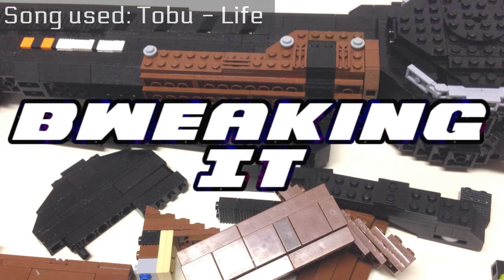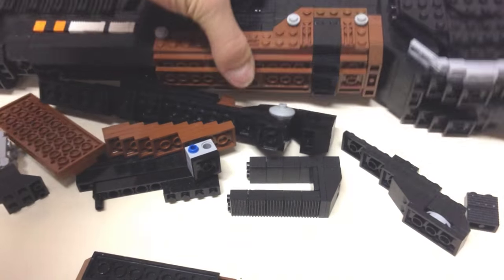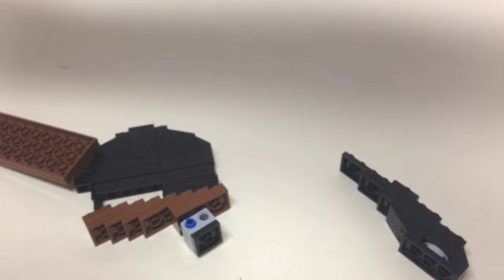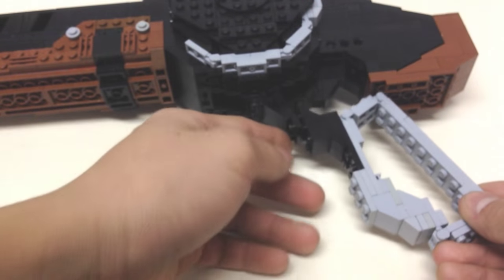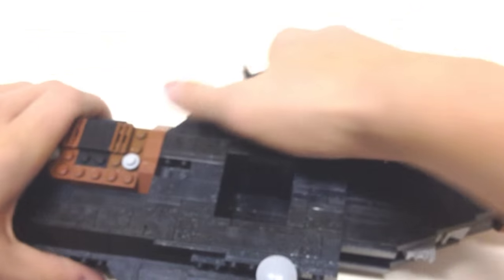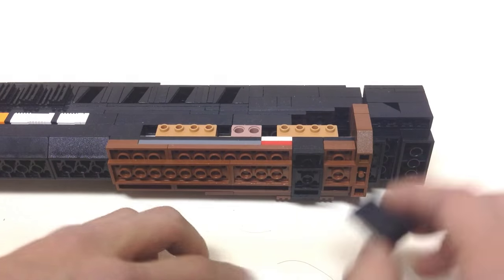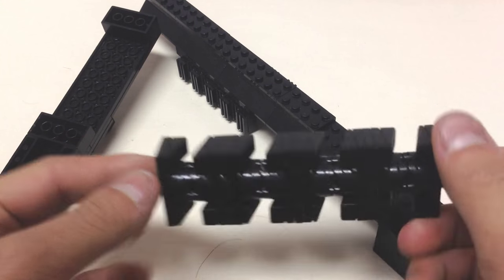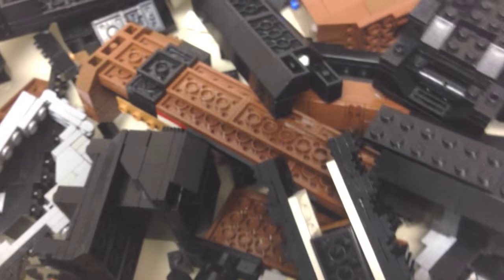Bweaking it! | Episode 7 | Argus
Woah, just noticed how quite this video was. Sorry 'bout that guys
Don't worry guys I already have the next two creations built xP
Plop a like will ya? :p
Support the artist!